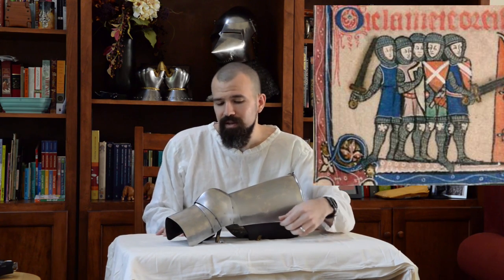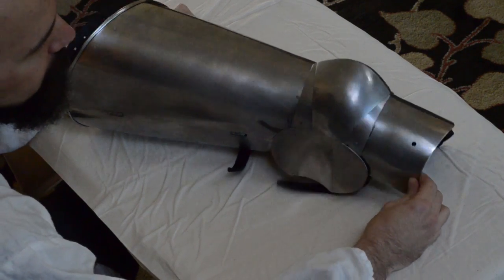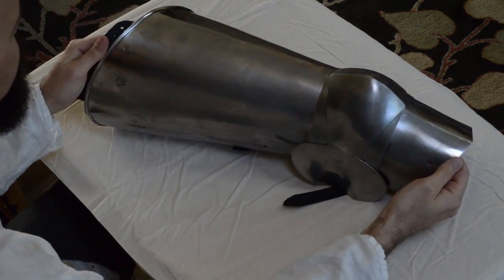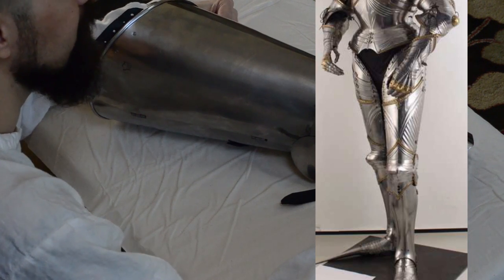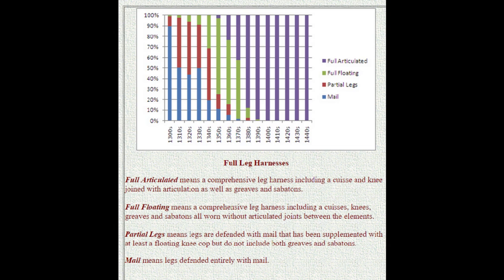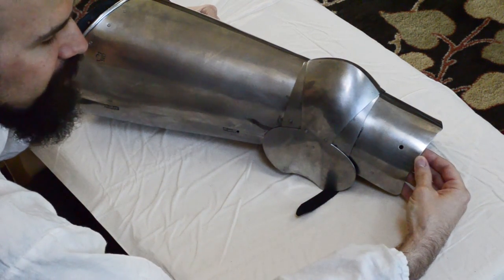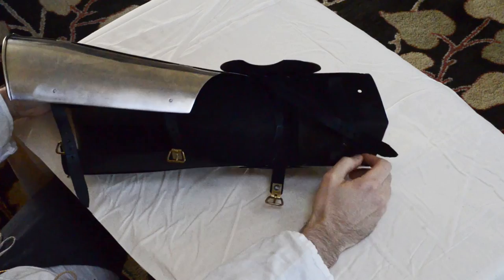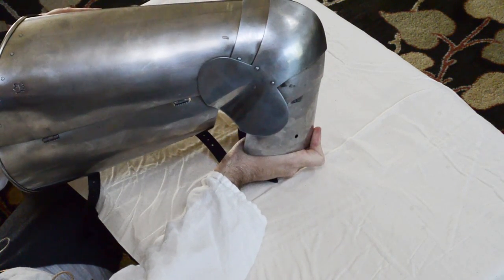Cuisses, Armor for the Thigh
In this video we explore the remainder of the leg harness: cuisses,
poleyns and demi-greaves

An Analysis of 1300 Effigies Dated Between 1300 and 1450 by Douglas W. Strong